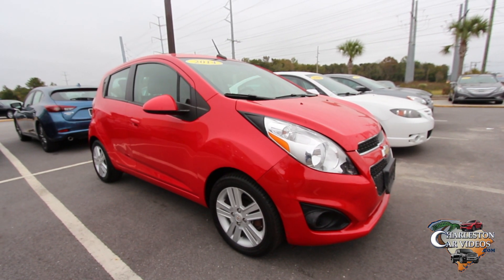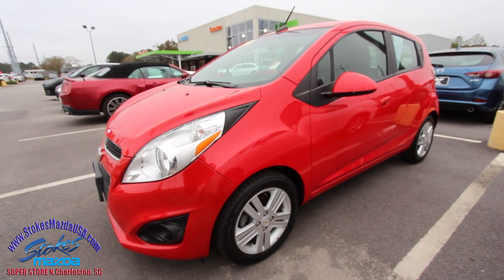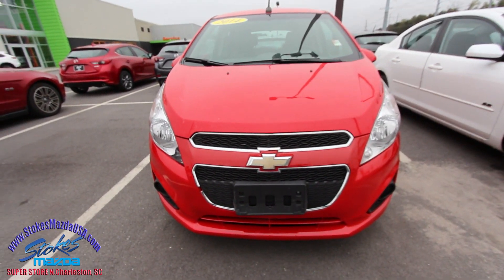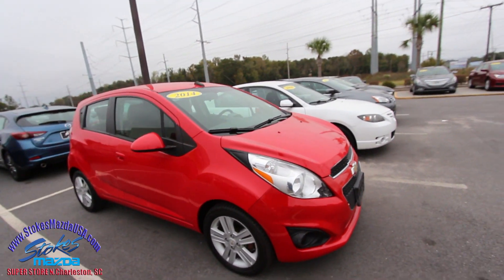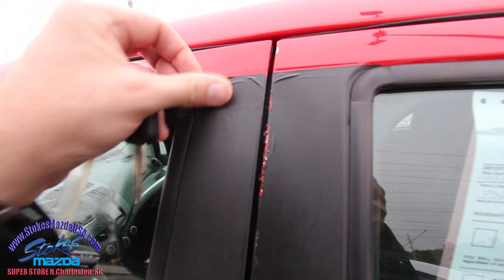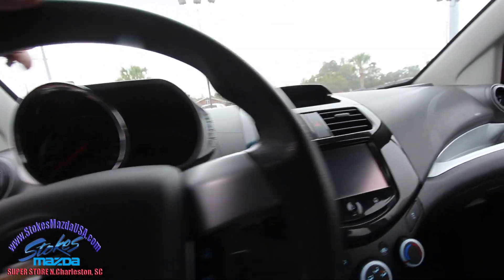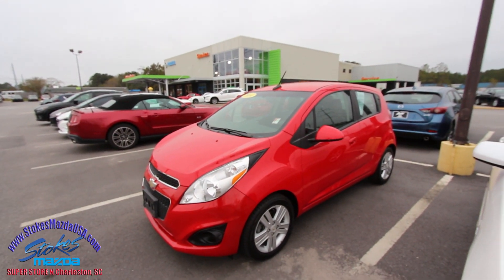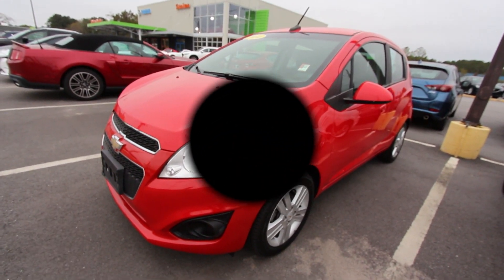2014 CHEVROLET SPARK | Walkaround Review & For Sale @ Stokes Mazda - November 2017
Here's a sporty little car by Chevy! If your interested in buying the Chevy Spark visit the dealership